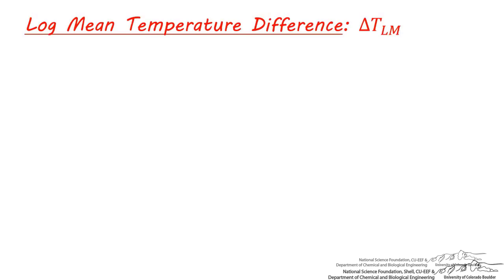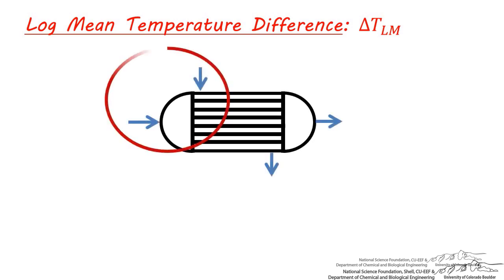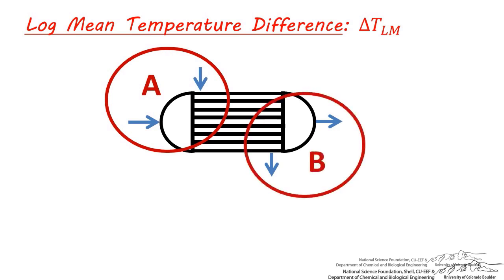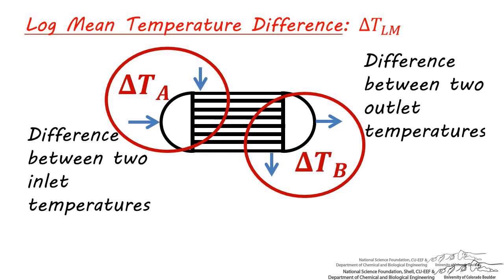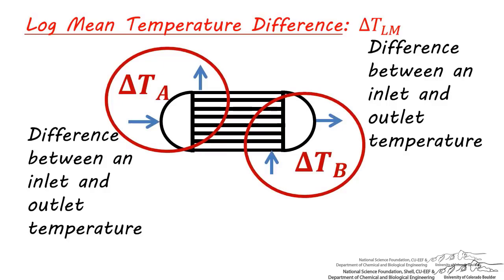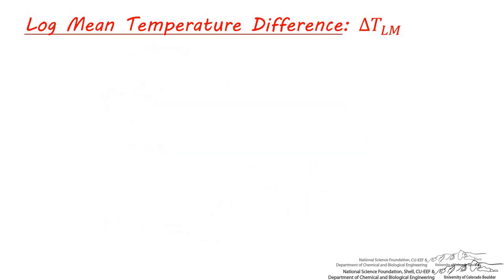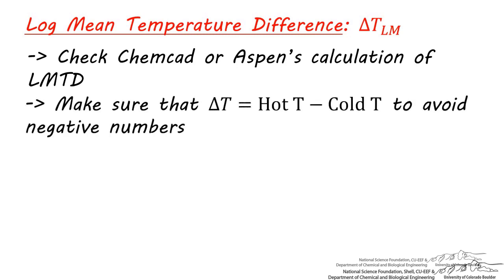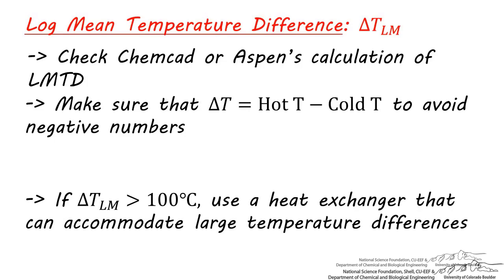Log Mean Temperature Difference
Organized by textbook Explains how to calculate the log mean temperature difference for a heat exchanger. Made at the University of Colorado Boulder Department of Chemical and Biological Engineering.